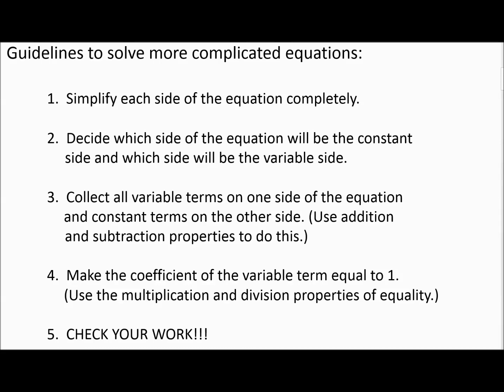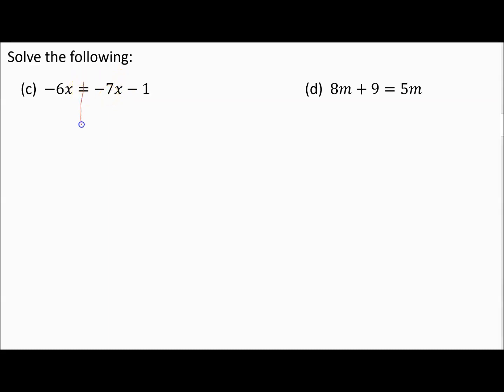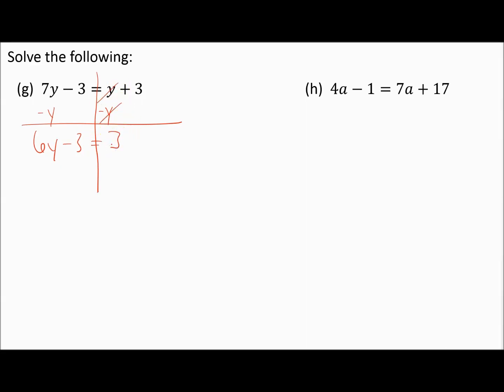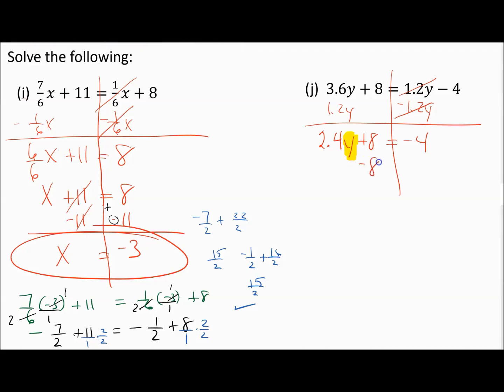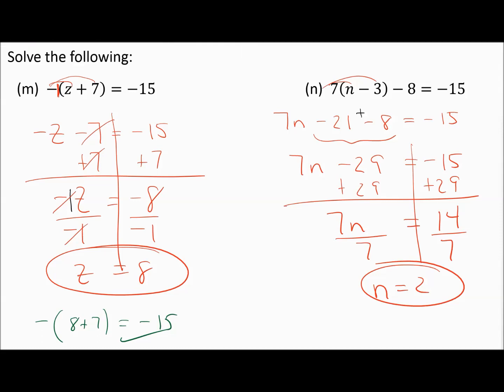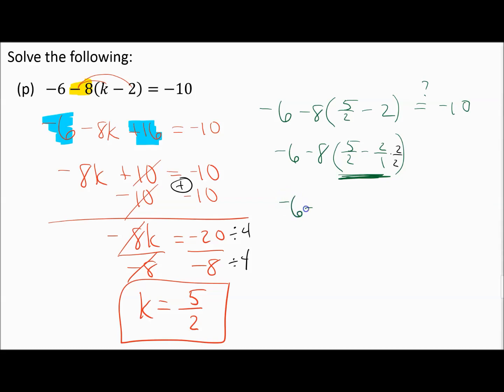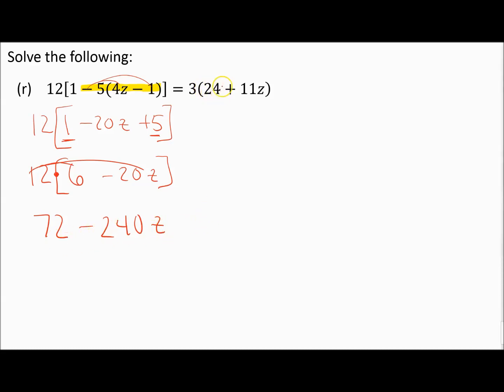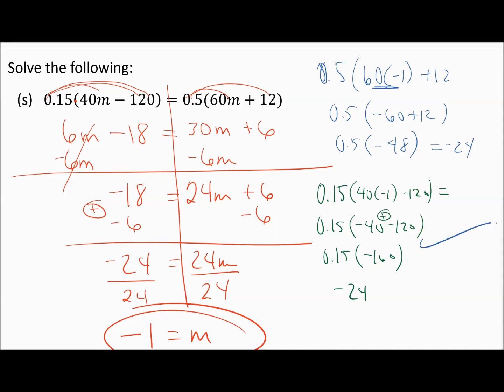MTH098Notes2 3&2 4GeneralStrategiesE1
MTH 098 Notes General strategies for solving linear equations